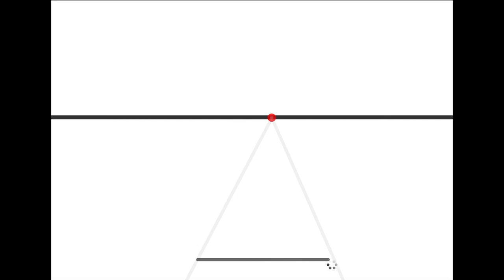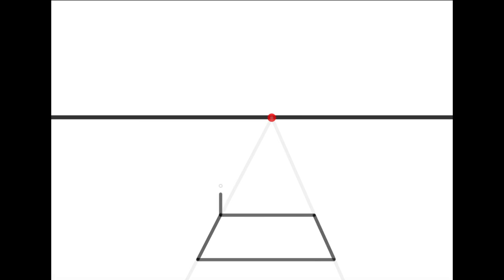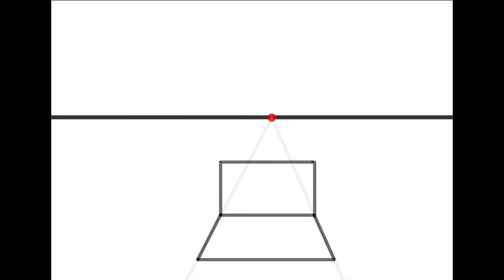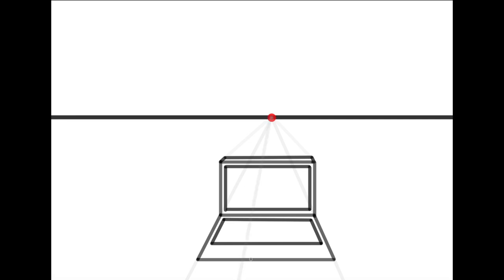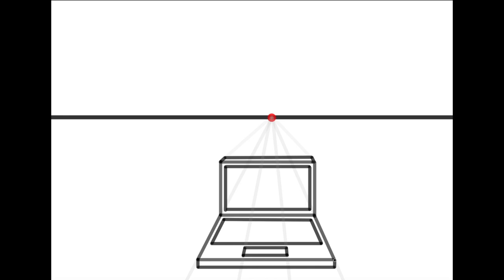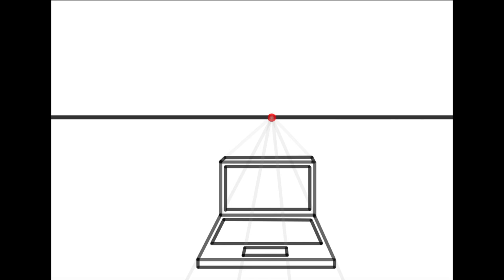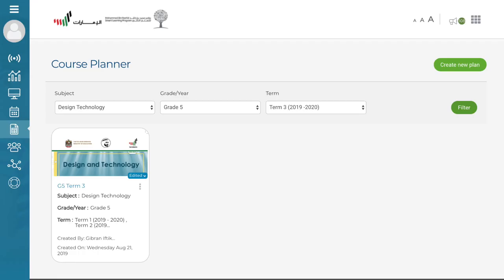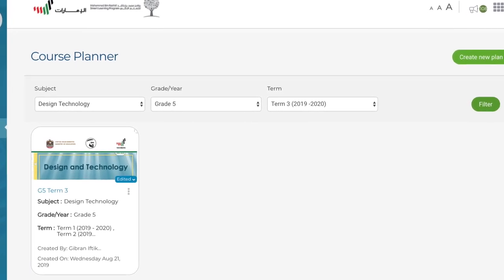How to draw Laptop in one point perspective